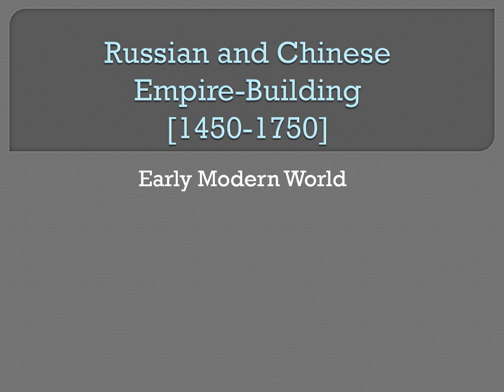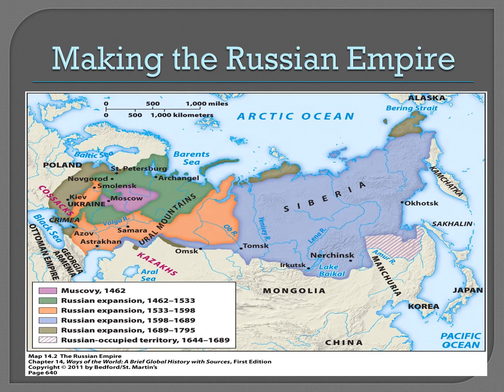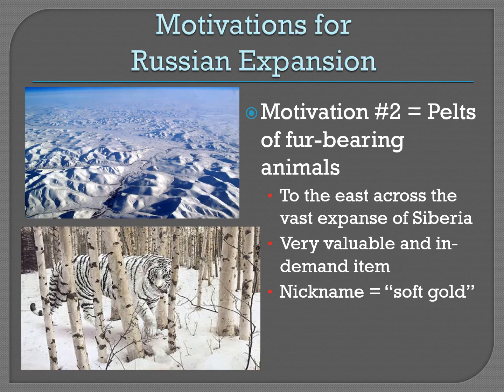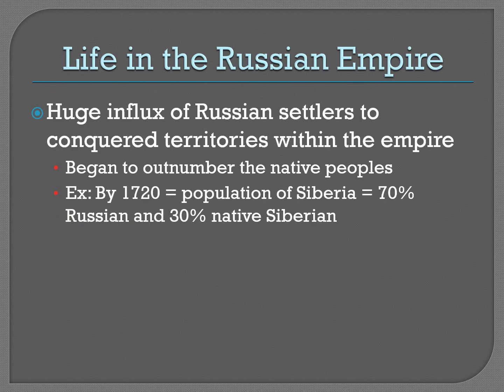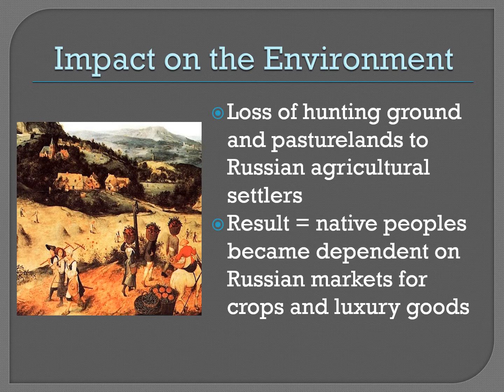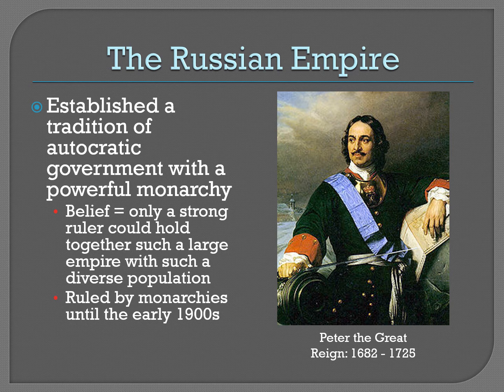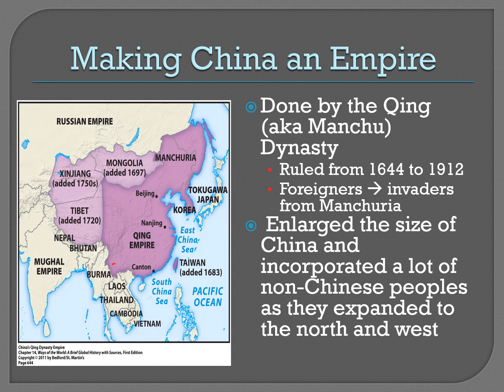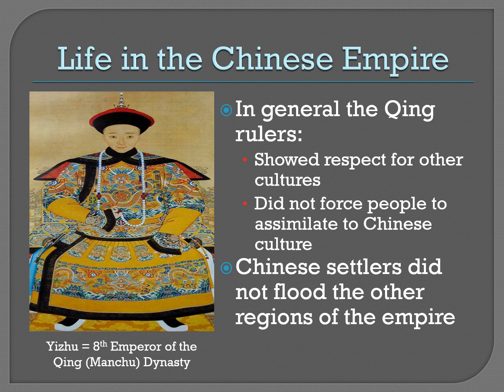Land Based Empires Russian and China